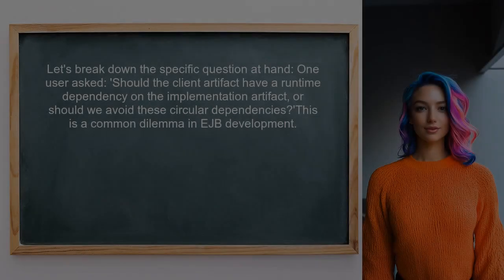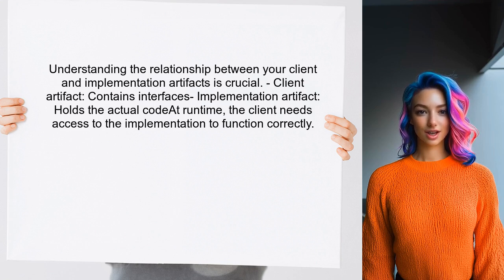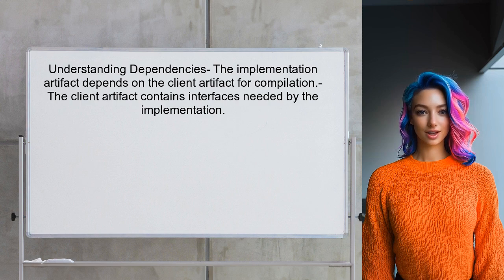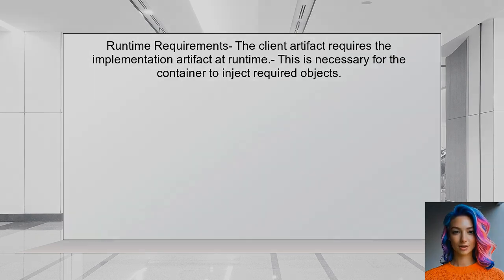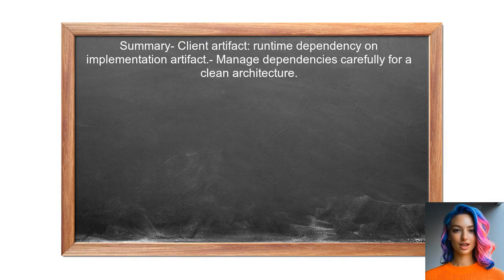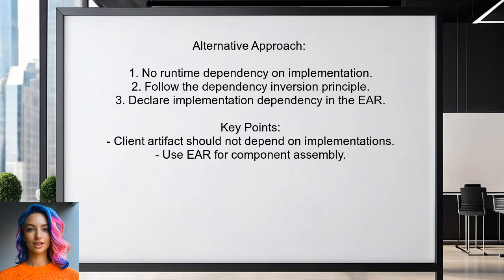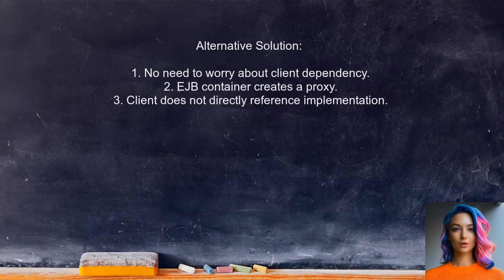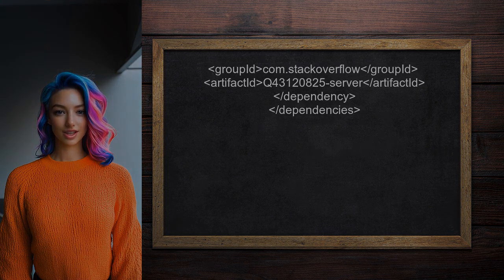EJB Client Artifact: Managing Runtime Dependencies Effectively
In this video, we delve into the intricacies of managing runtime dependencies for EJB (Enterprise JavaBeans) client artifacts. As applications grow in complexity, ensuring that all necessary components are correctly configured and maintained becomes crucial for seamless operation. Join us as we explore best practices, tools, and strategies to effectively handle these dependencies, enhancing your development workflow and application performance.

Today's Topic: EJB Client Artifact: Managing Runtime Dependencies Effectively

Related to